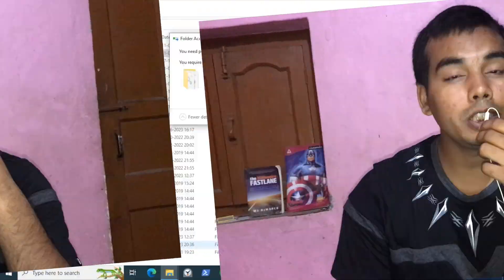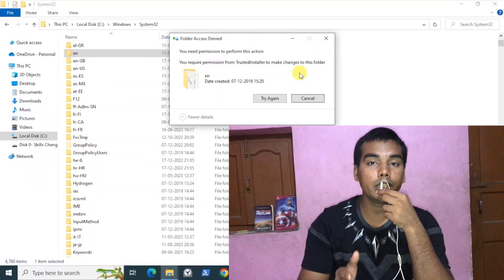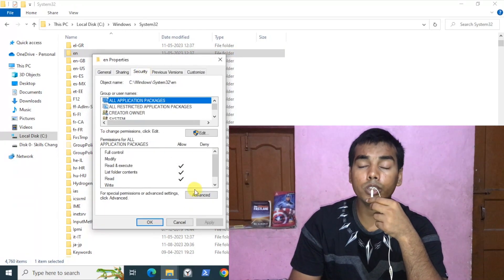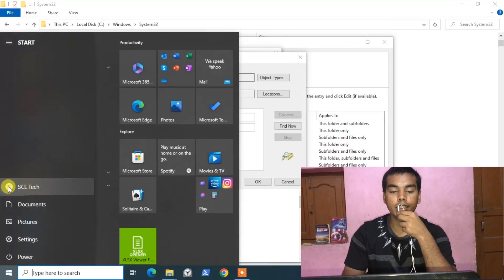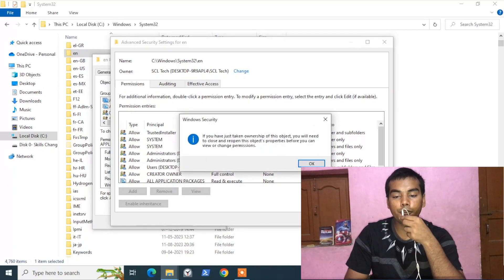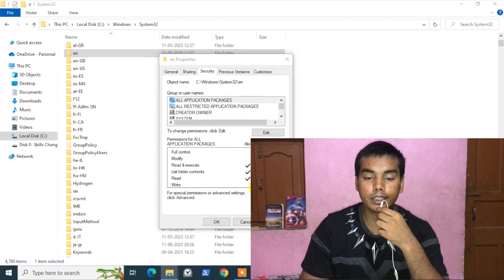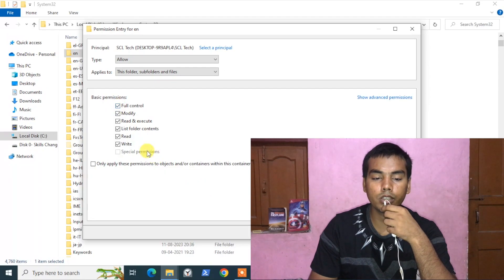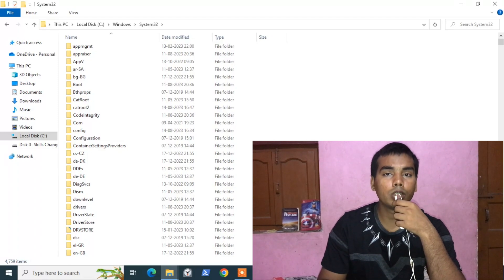You Require Permission from Trustedinstaller to make changes to this file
Want to solve you require permission from trustedinstaller to make changes to this folder/file then this video is for you..
Whenever you try to make changes to system files or folder then there is an error occurred that is " Destination Folder Access Denied You need permission to perform this action you require permission from trustedinstaller to perform this action" So in this video we will see how you can easily solve this problem and able to perform your desired operation.

Watch and Solve

 If you want to enable built in administrator account in windows then watch this to know 👇

About SCL Tech = SCL Tech is a YouTube channel where I share videos on windows how to tutorials & troubleshooting, Networking, Windows Server and VMWare virtualisation videos so if you are an aspiring IT Network Systems Administrator the you could subscribe my channel for more videos like this .

HAPPY INDEPENDENCE DAY 77th
Aazadi Mubarak Ho

If this video solve your problem and provided value to your life then you can show your gratitude by giving me super thanks